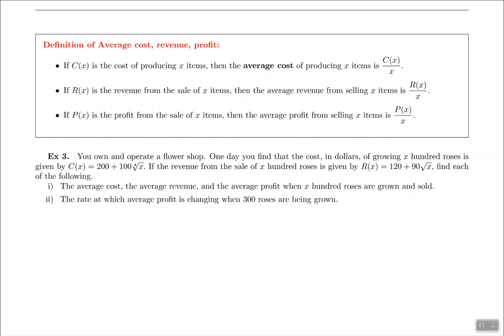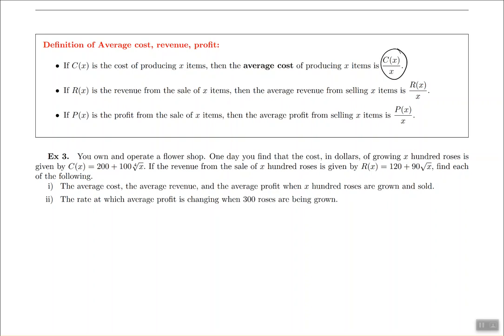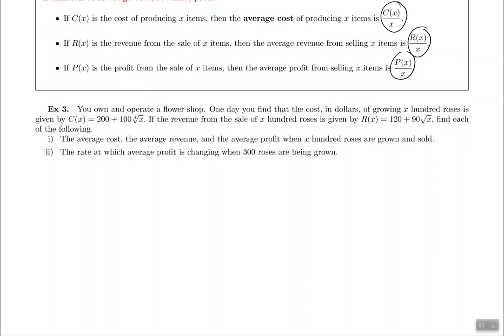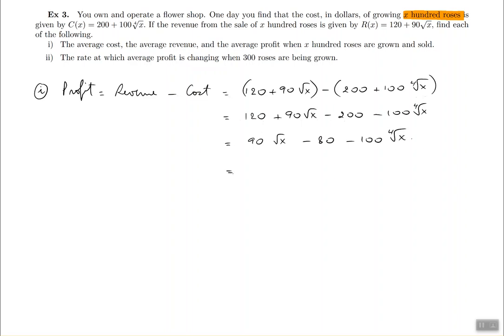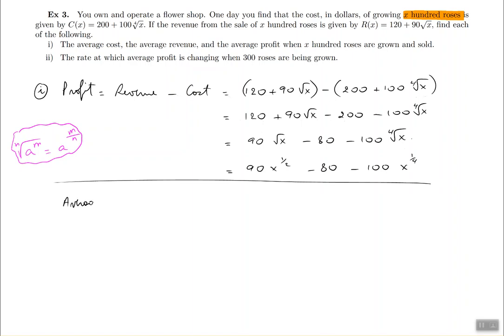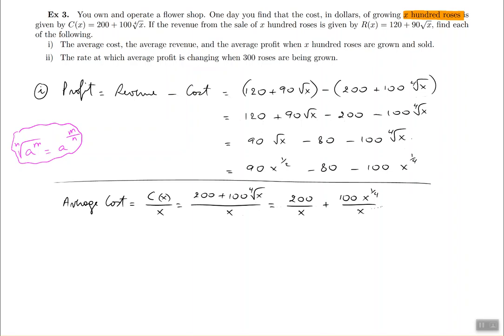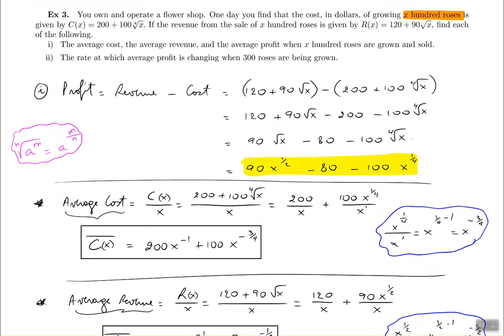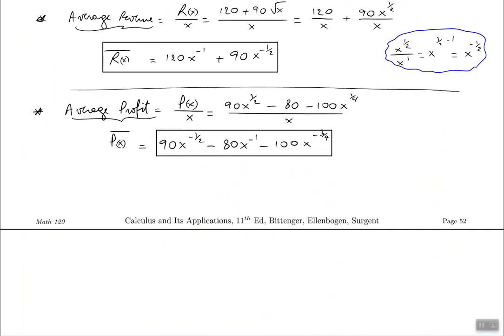Math 120 section 1.6 ex 3